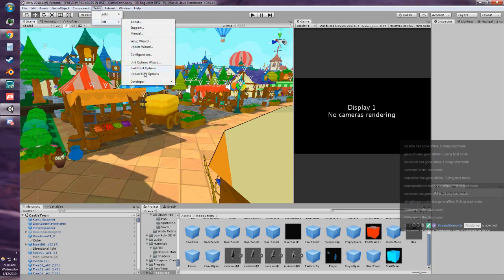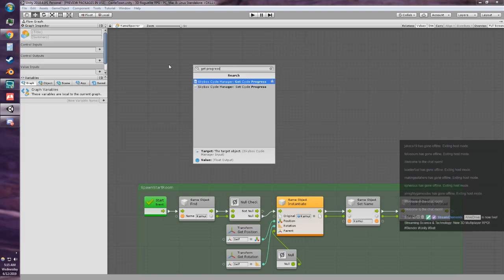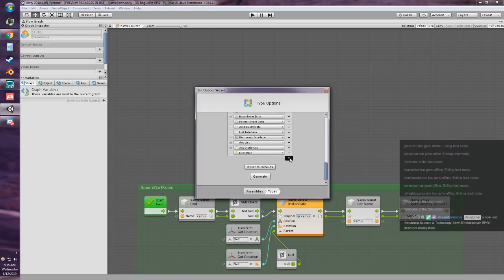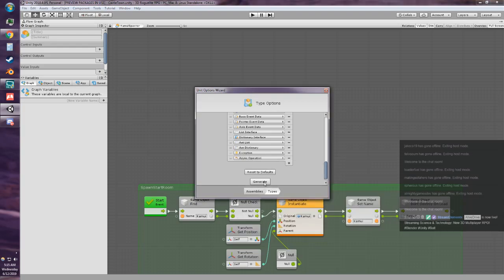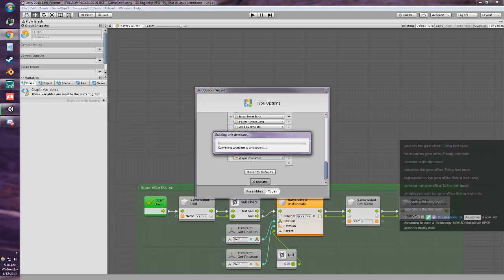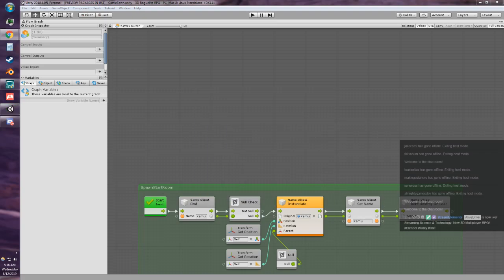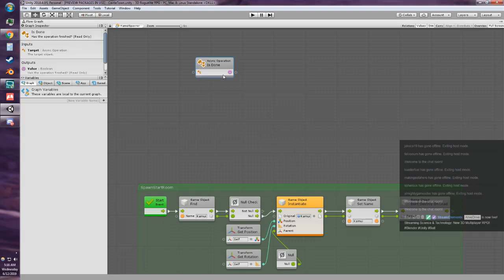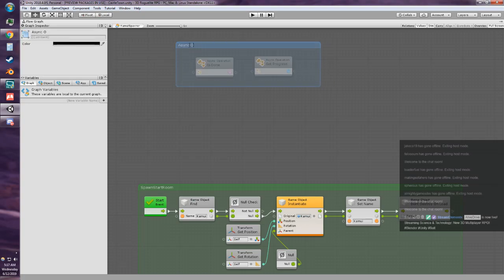Bolt Visual Scripting - How to Add Types (Load Scene Async! II)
How to Add Types using Bolt Visual Scripting! Try to make it snappy!

Make sure to add the type!

How to: Tools - Bolt - Unit Options Wizard - Scroll down in Assembly Options - Click Next - Scroll down in Type Options - Click + - Add Type Async Operation - Generate